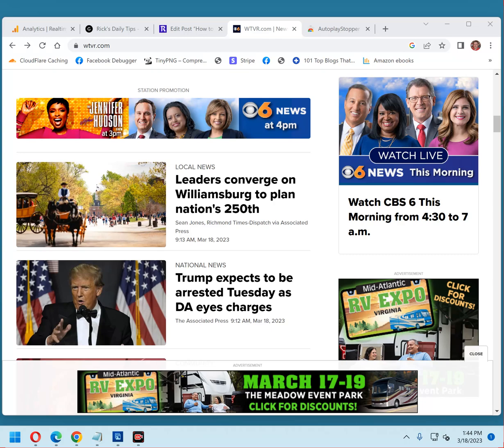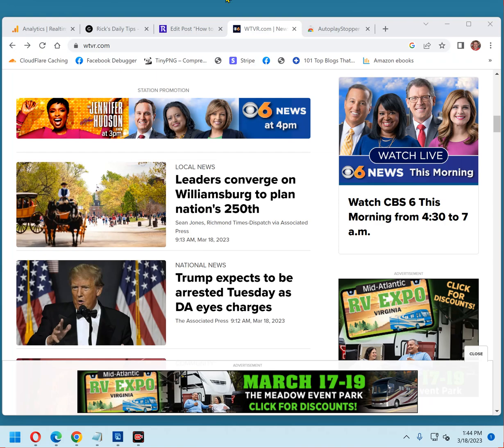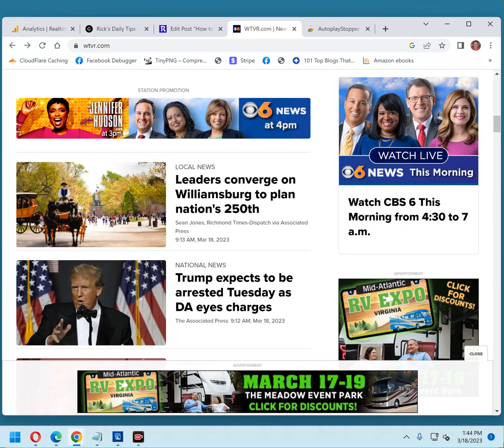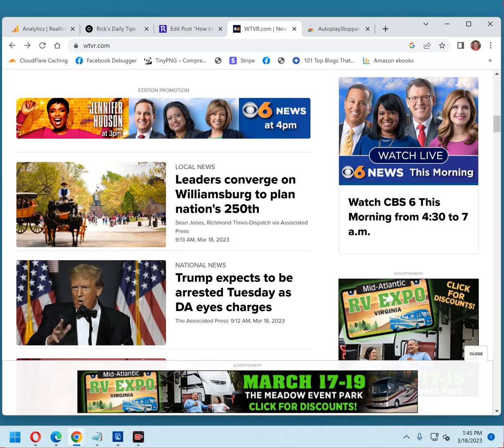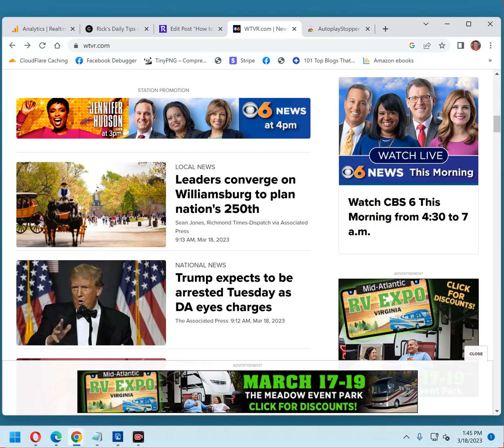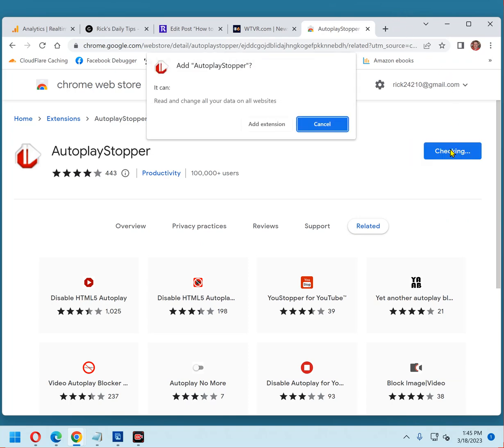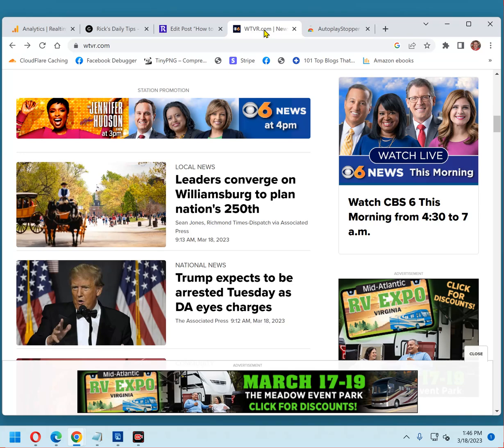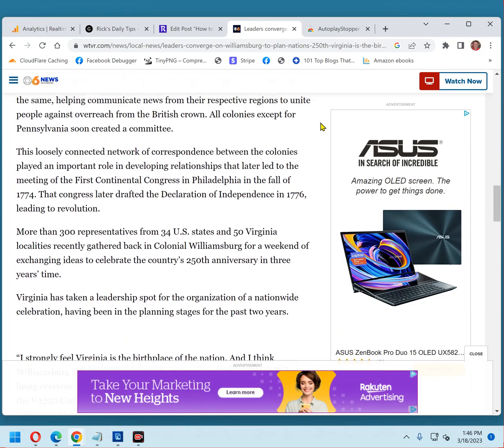How to disable autoplaying videos on ALL sites with Chrome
This video shows how to use a fantastic Chrome browser extension called AutoPlay Stopper to prevent videos from playing automatically as soon as the page finishes loading.